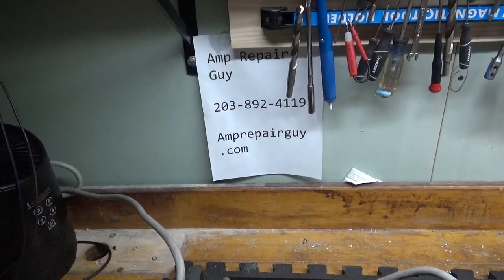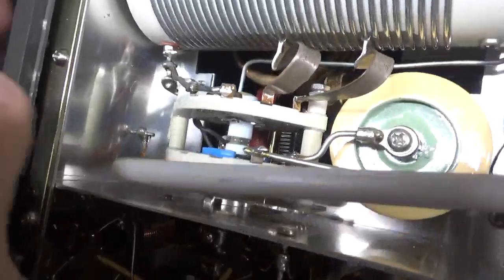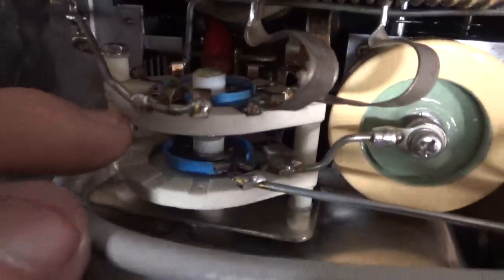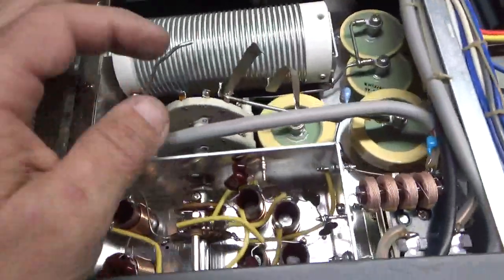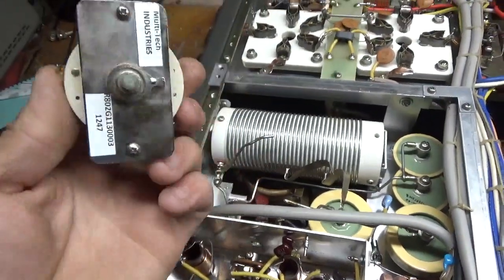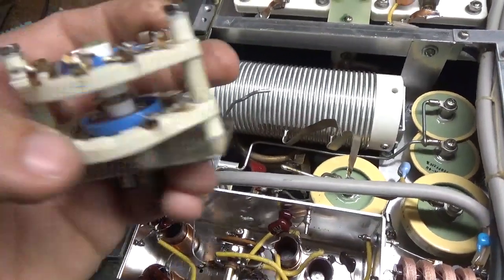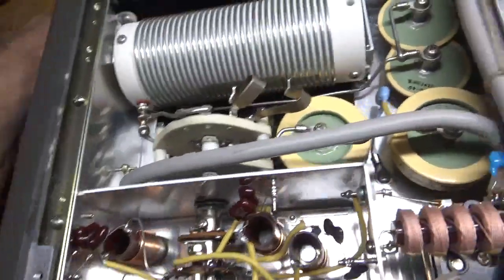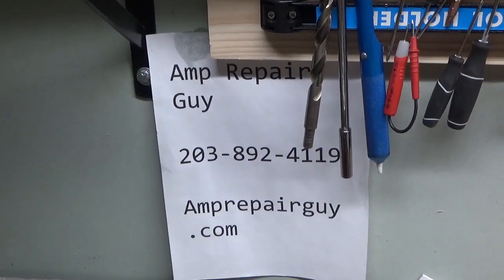How To Replace A band Switch In A Kenwood Tl-922a Tl-922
Here I show how to replace a band switch in a kenwood tl-922a / tl-922 ham radio linear amplifier